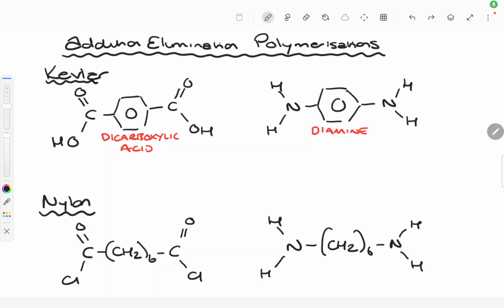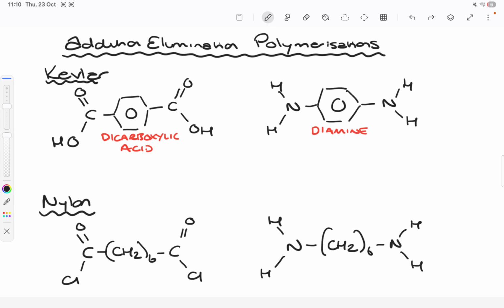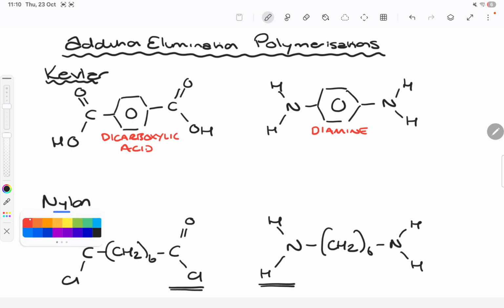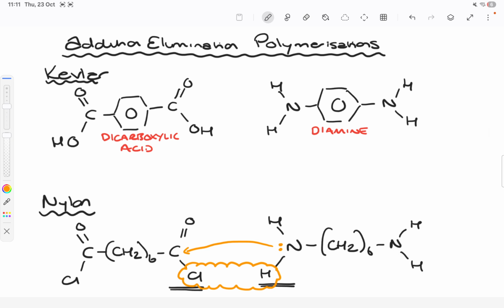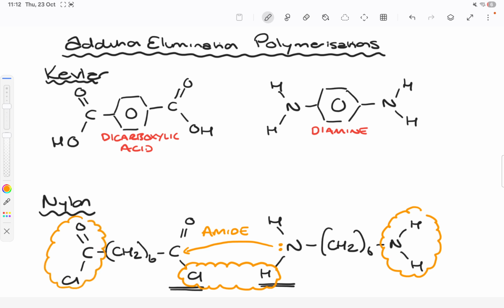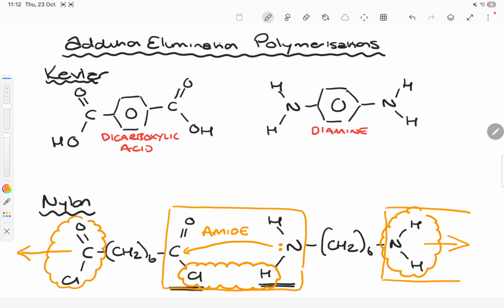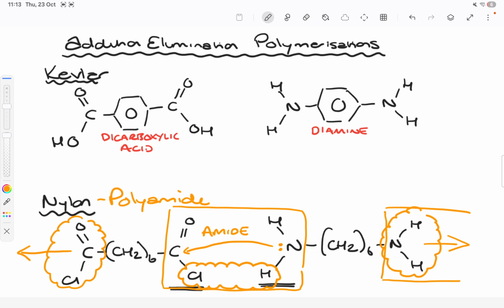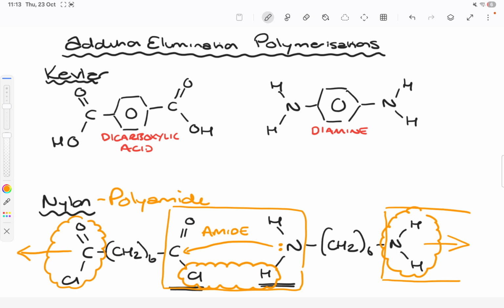A level Chemistry - Acylation - (Nucleophilic) Addition Elimination (4/4) - Polyester & Polyamide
This clip demonstrates the overview of some potential polymerisation reactions (Kevlar and Nylon) as acylation and condensation reactions